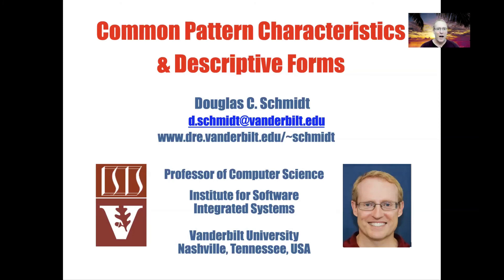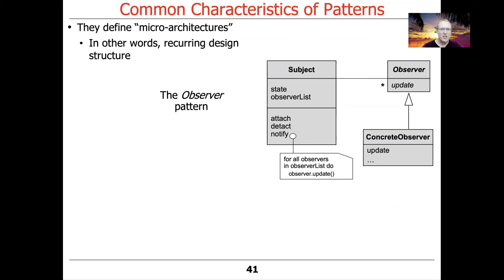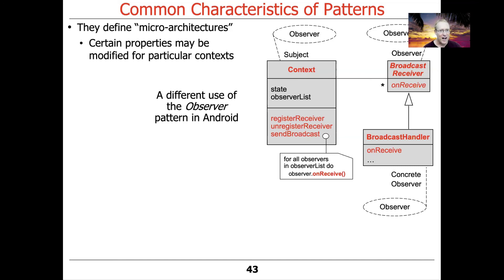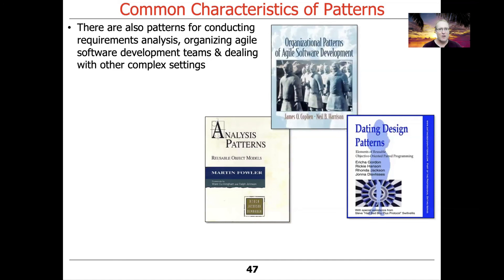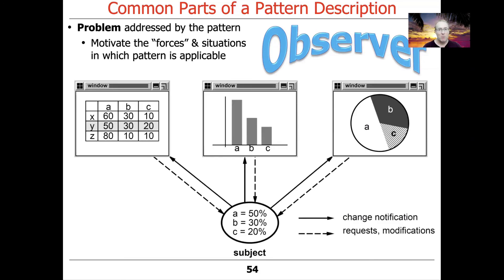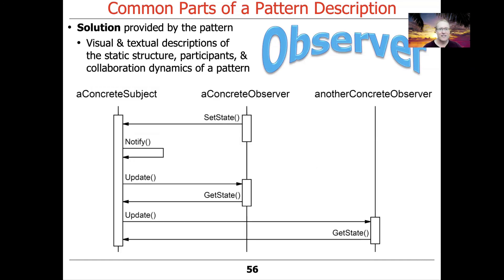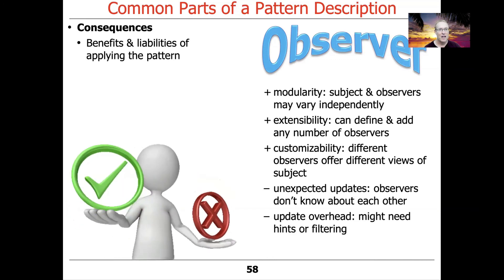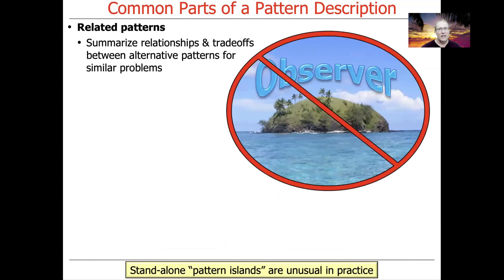Common Pattern Characteristics and Descriptive Forms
This video gives an overview of common pattern characteristics and also walks through the common form(s) used to document patterns.